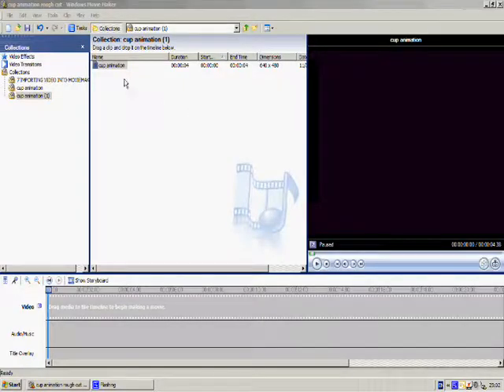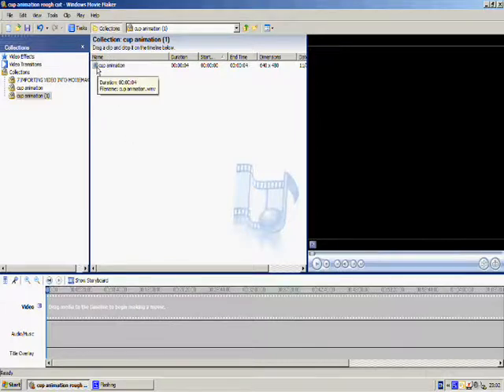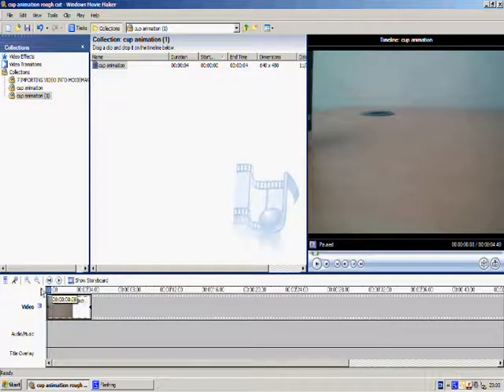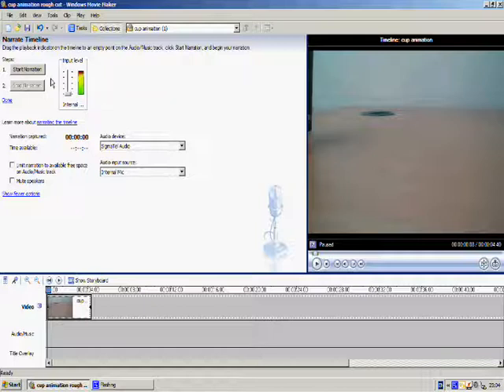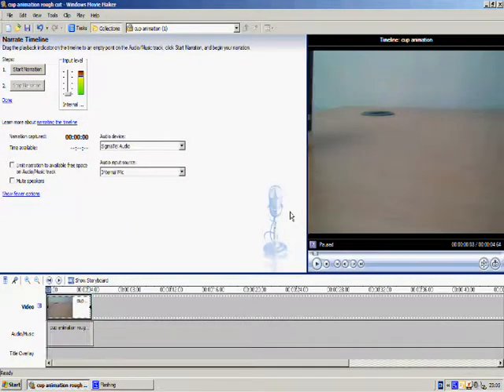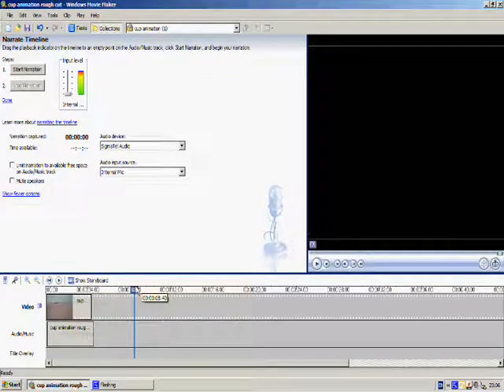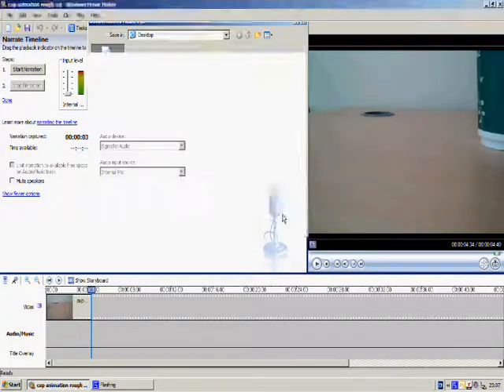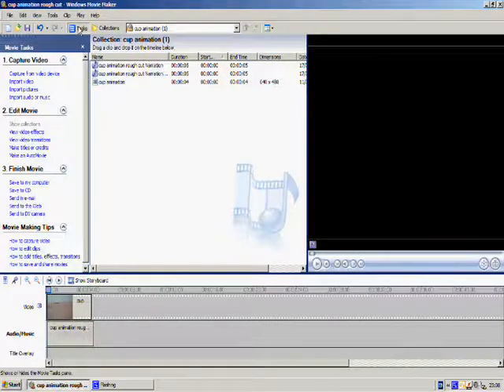8 MOVIEMAKER USING TIMELINE & NARRATING VOICEOVER.wmv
Tutorial on how to use windows movie maker to lay video onyo timeline and record voiceover